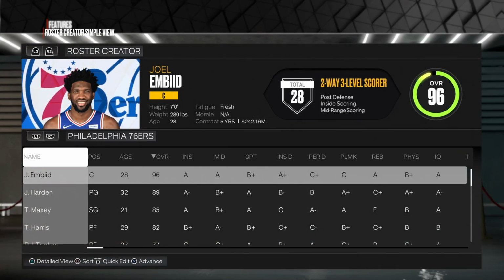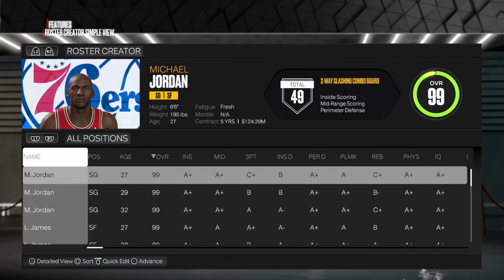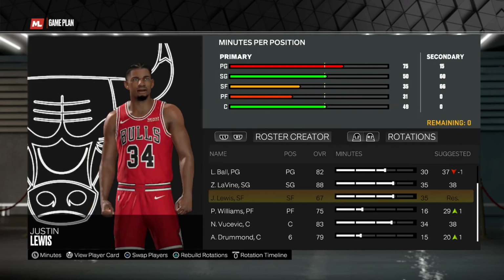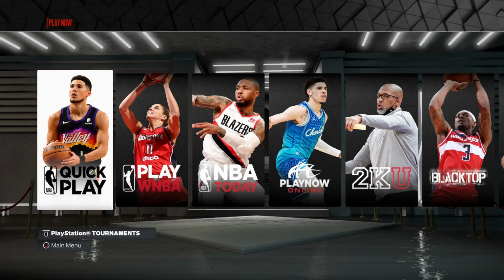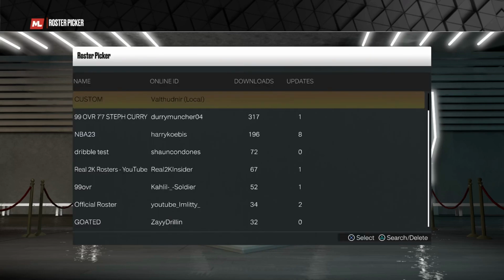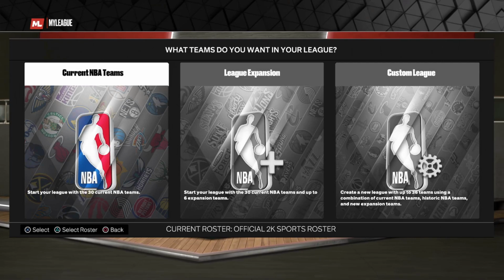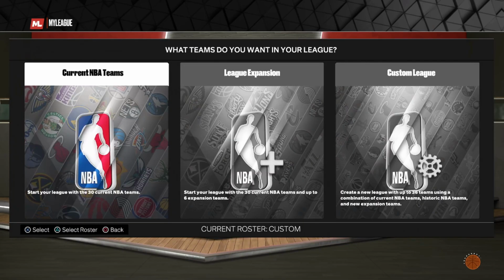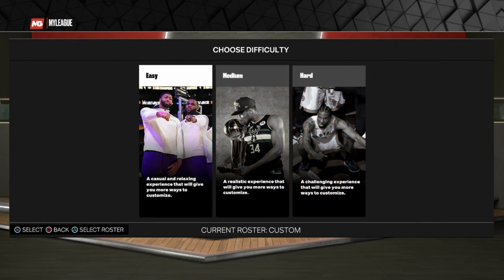NBA 2K23🏀How To Create And Use Custom Rosters (PS4 & Xbox One)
NBA 2K22 custom roster tutorial. This is for My League, My Gm, Season, Play Now, and Blacktop. Most of this is obvious, however if you don't assign minutes properly, some of your players might not even show up at all.